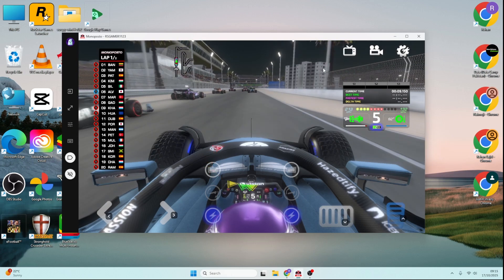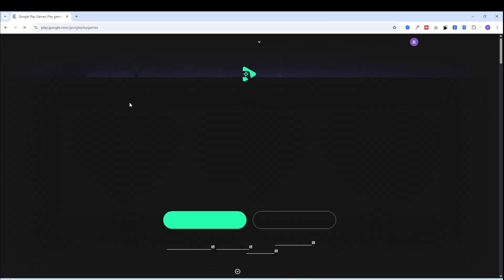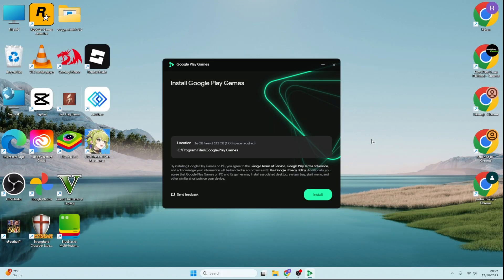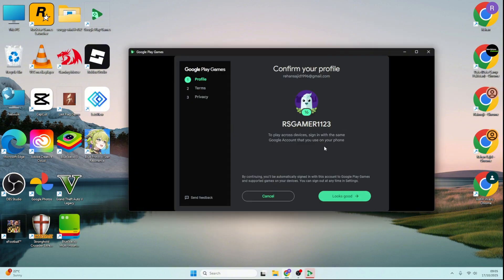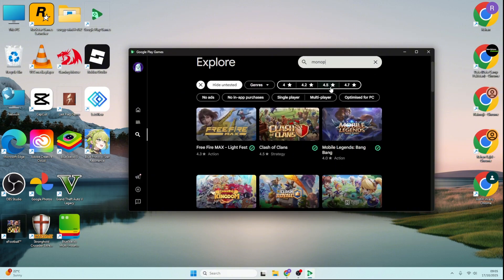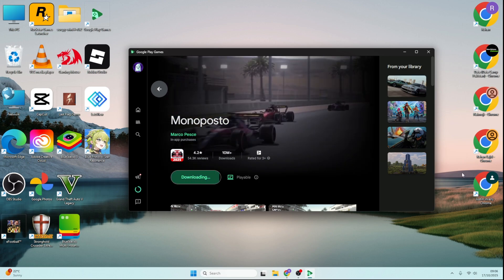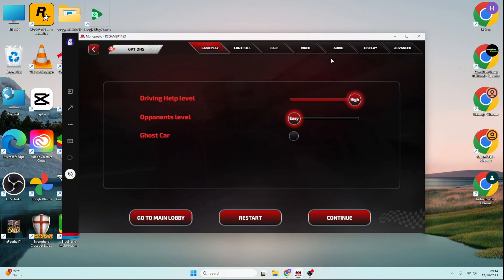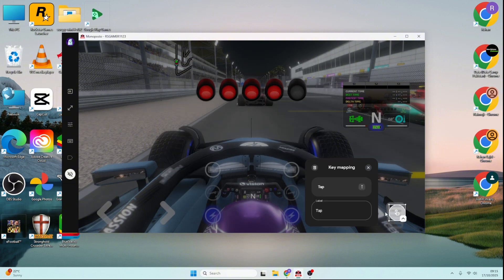How to Play Monoposto on PC (With Download & Install Guide)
In this video, I’ll show you step-by-step how to download, install, and play Monoposto on PC! 🏎️💻 Learn how to set up the game using an Android emulator or the official PC version, configure controls, and start racing smoothly. Whether you’re a Formula racing fan or just trying Monoposto for the first time, this tutorial covers everything you need to know.